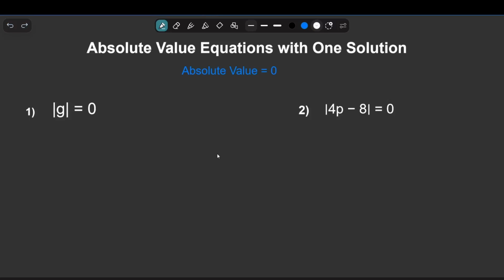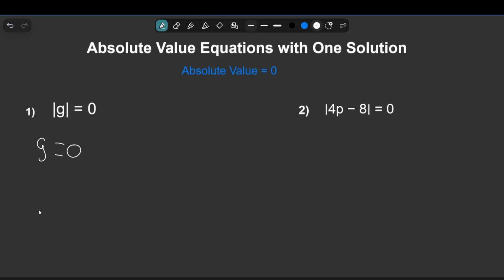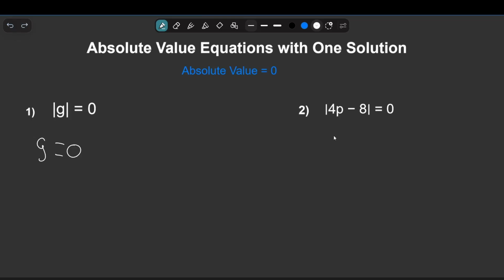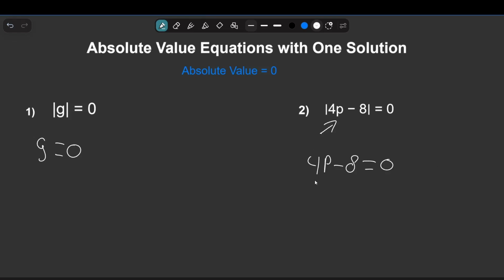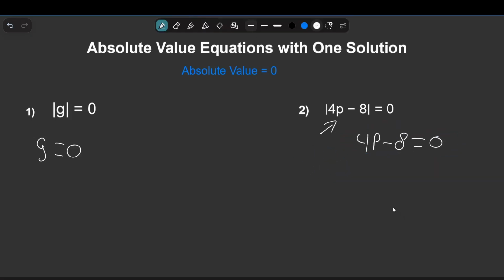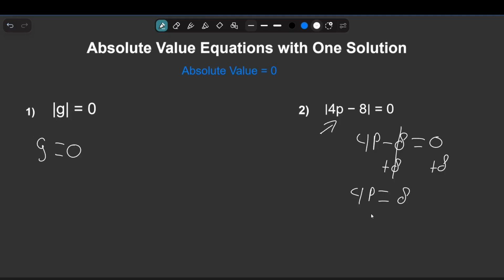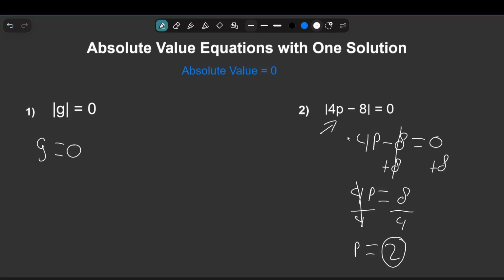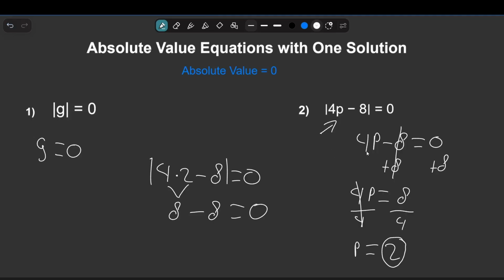Why Do These Absolute Values Have ONLY ONE Answer?